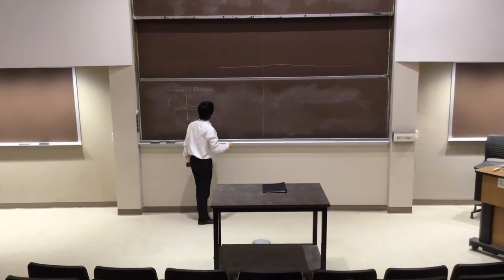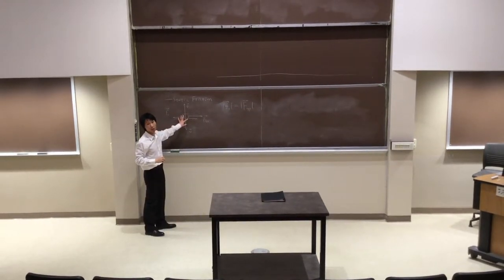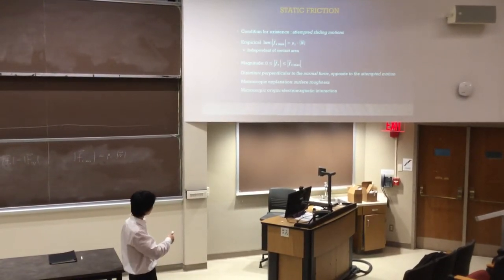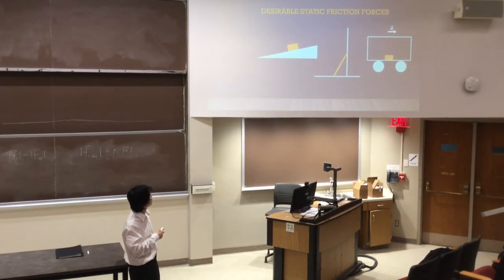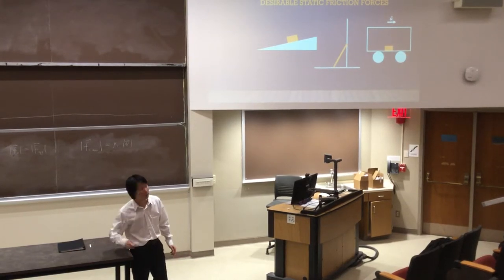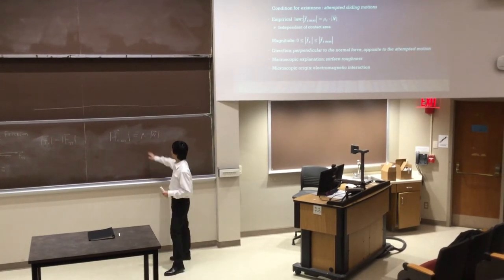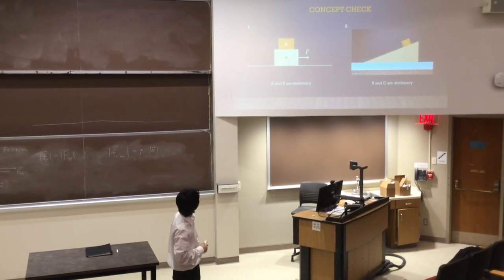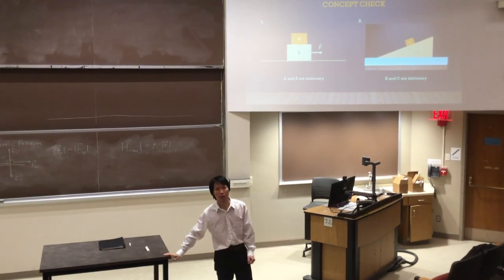teaching demo of static friction